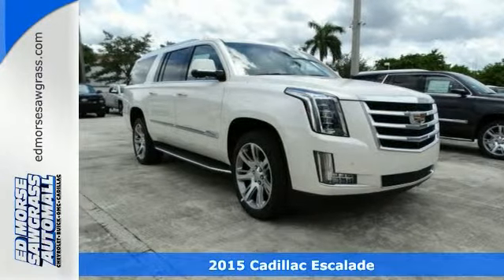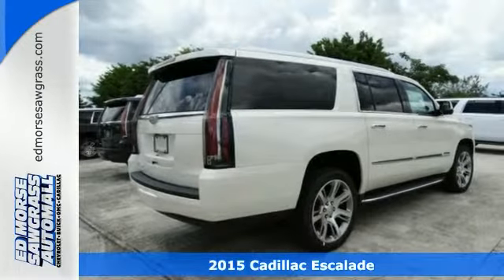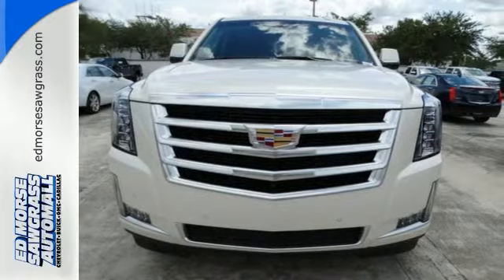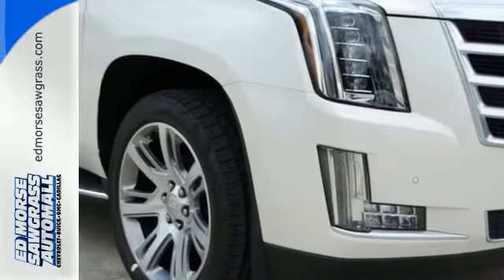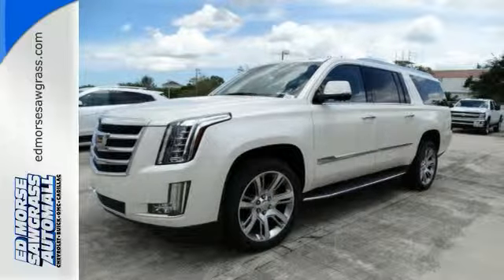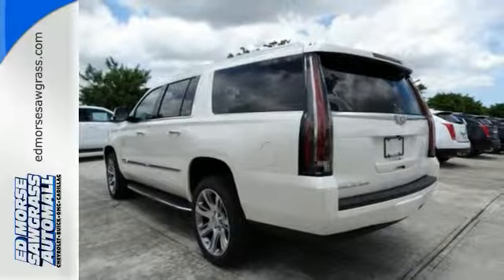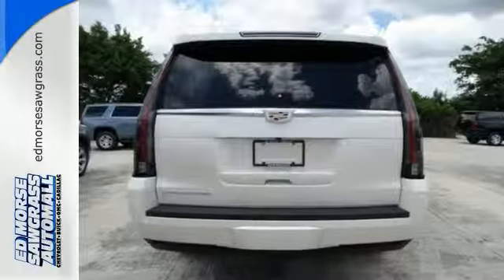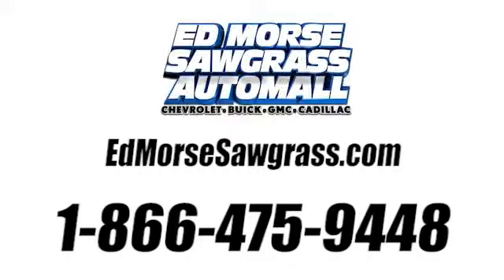2015 Cadillac Escalade Sunrise FL Miami, FL FR722698 - SOLD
Year: 2015
Make: Cadillac
Model: Escalade
Trim: Platinum
Engine: 6.2l 8 Cyl. Fuel Injected
Transmission: RWD Automatic
Color: White
Interior: Jet Black
Stock #: FR722698
VIN: 1GYS3PKJ8FR722698

Address:
14401 West Sunrise Blvd